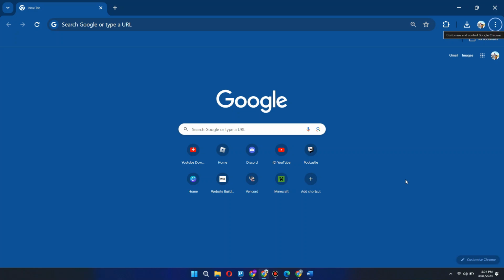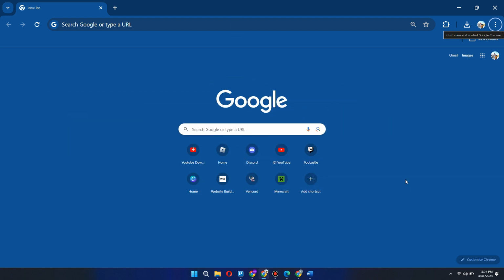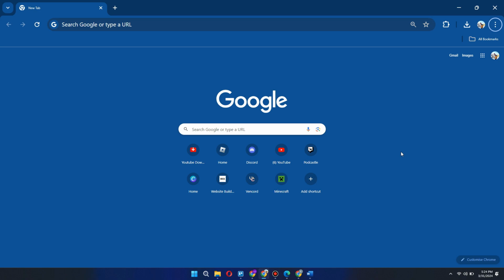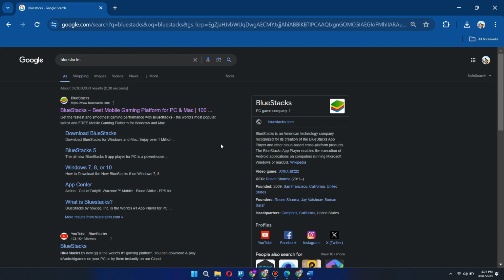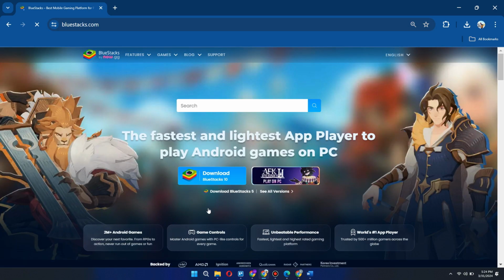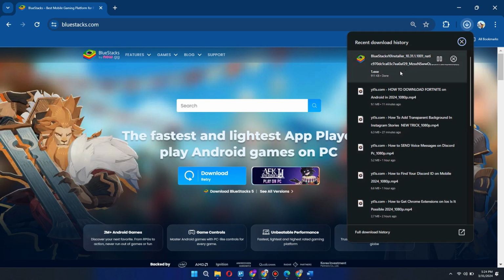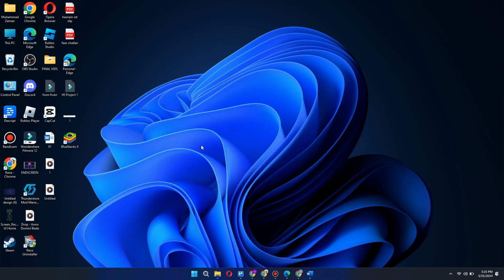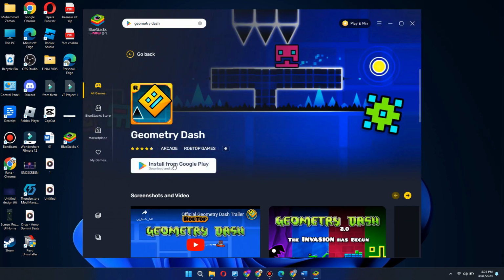How to Download Geometry Dash on PC | Step by Step (2024)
In this video I'll show you how to Download Geometry Dash on PC. The method is very simple and clearly described in the video. Follow all of the steps & Download Geometry Dash on PC